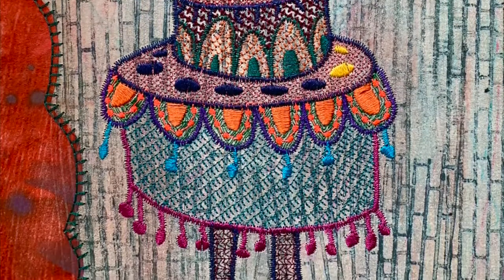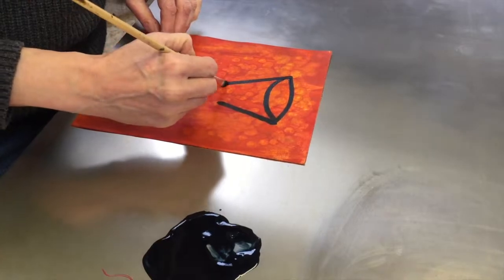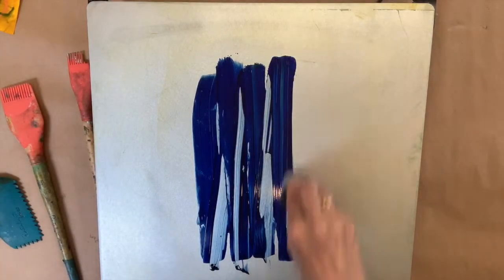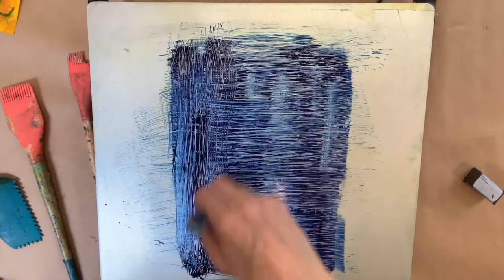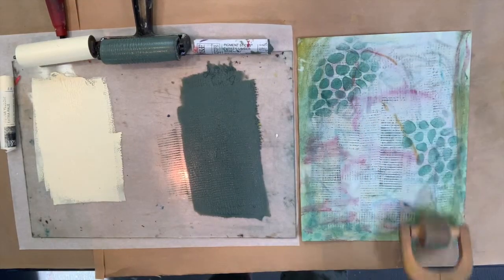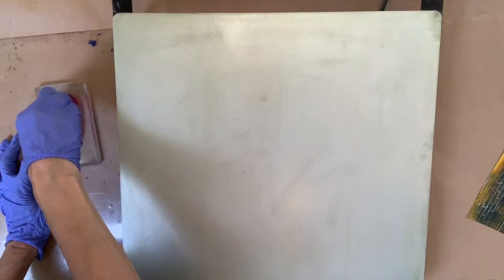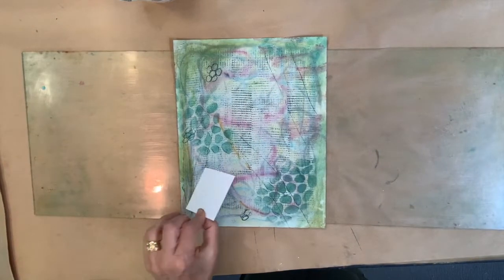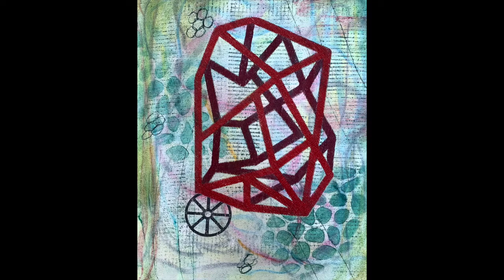Jumpstart Your Creativity with Encaustic Monotype Paintings on Encaustiflex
This video offers a variety of techniques to print and paint with R&F Encaustic Paint and Pigment Sticks that will get you going even on your least inspired days in the studio.